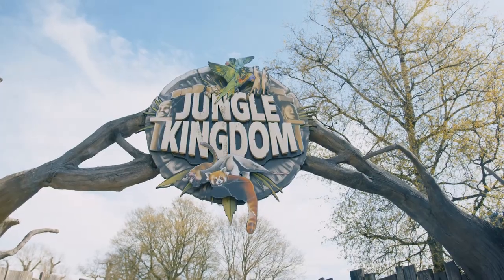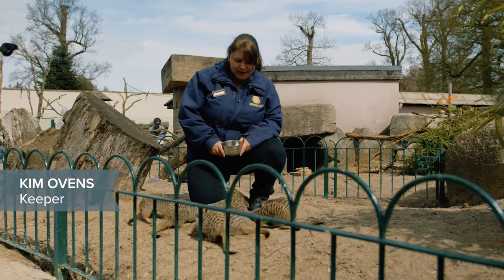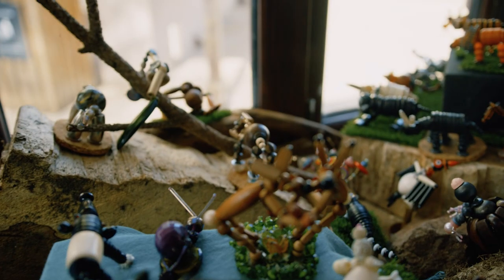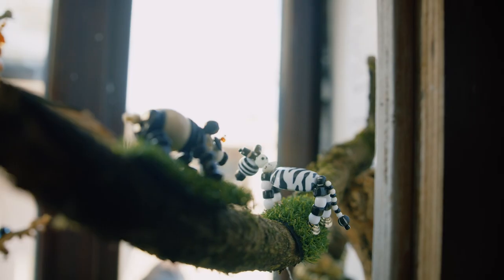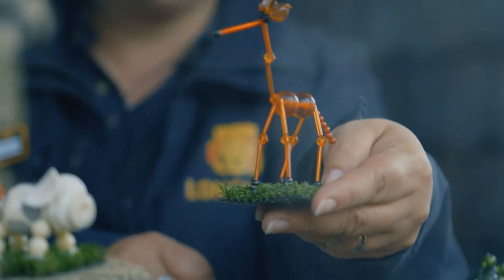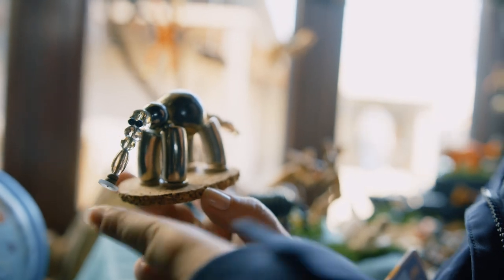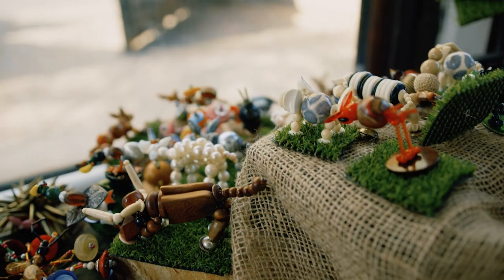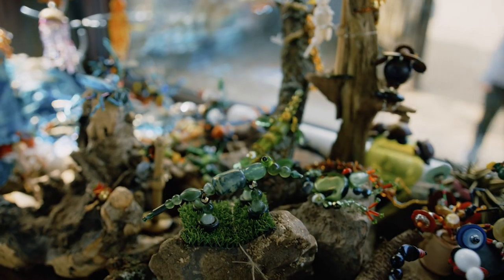Explore the Lockdown Zoo Art Installation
Lockdown Zoo is open for visitors! Keeper Kim shows us around this incredible art installation made from beads and buttons by Julie Thomas, which you can see for yourself in Jungle Kingdom.